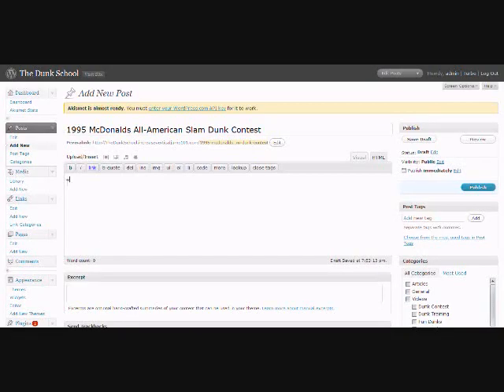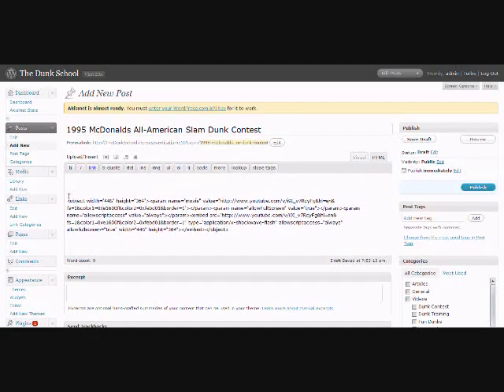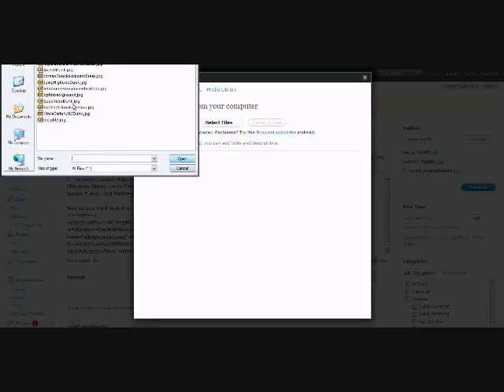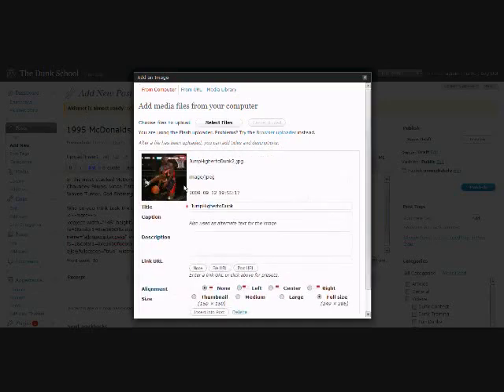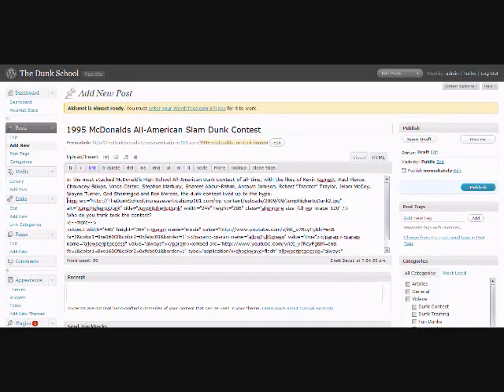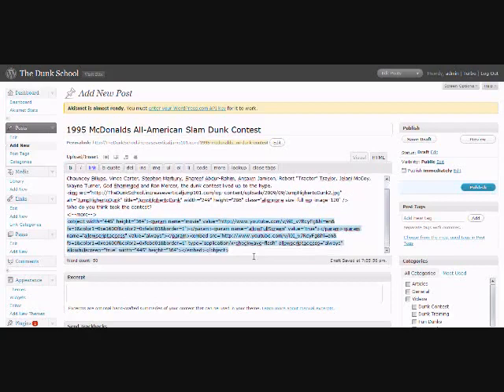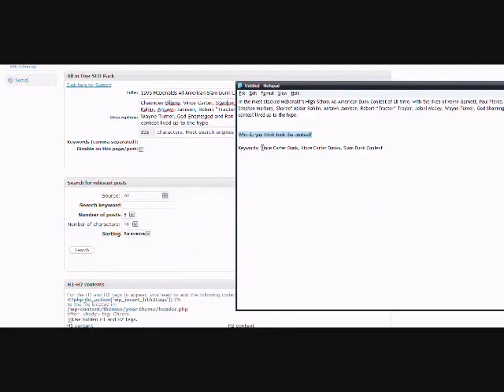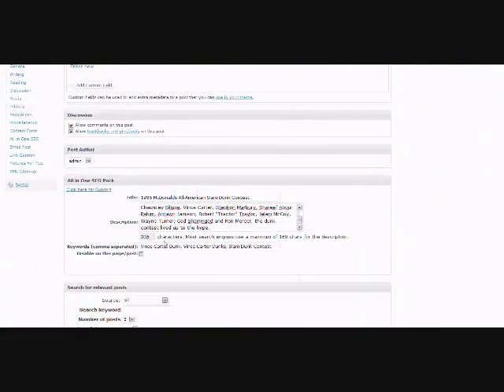YouTube How to upload Videos to WordPress Blog Dunk School